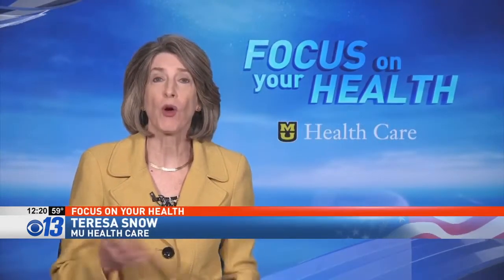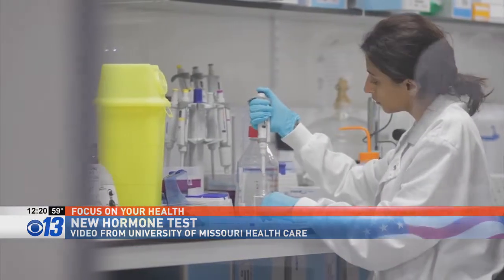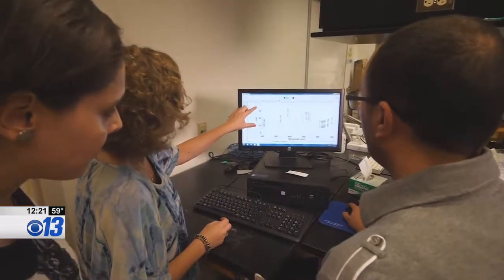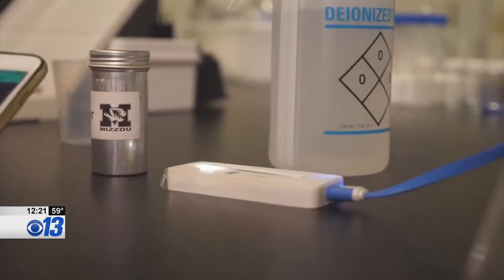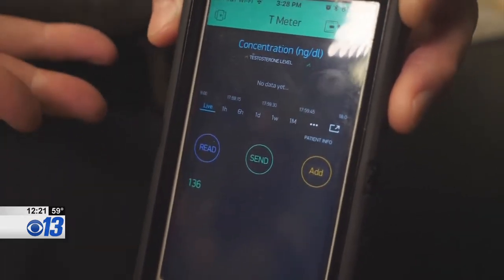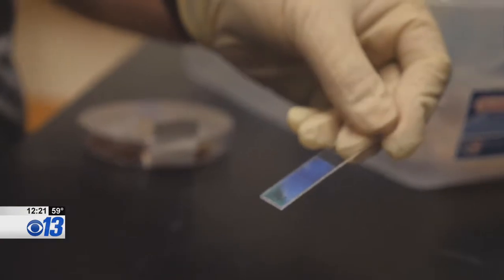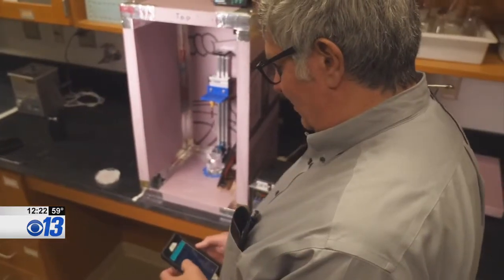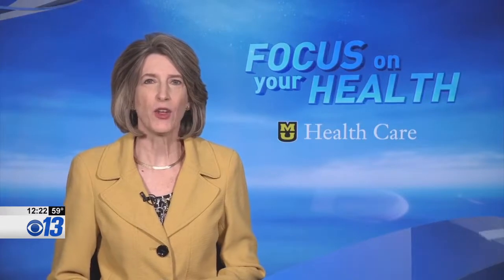T-Meter: Sensitive, Low Cost Testosterone Testing at the Point of Care (Luis Polo-Parada, PhD)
Focus On Your Health
KRCG 13 Live at Noon